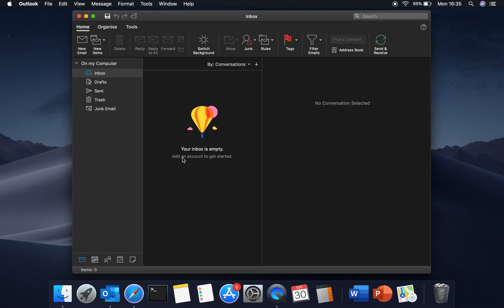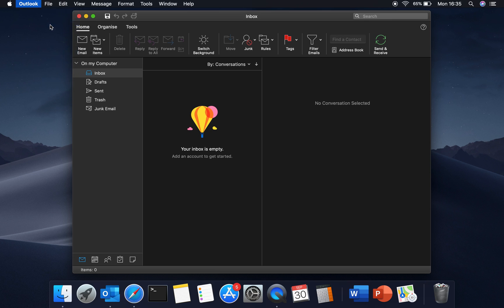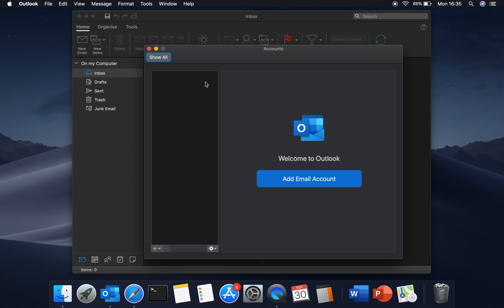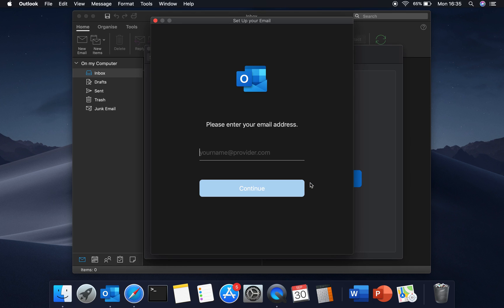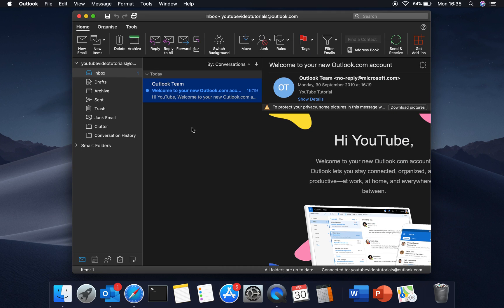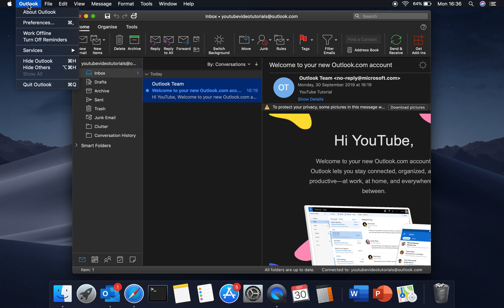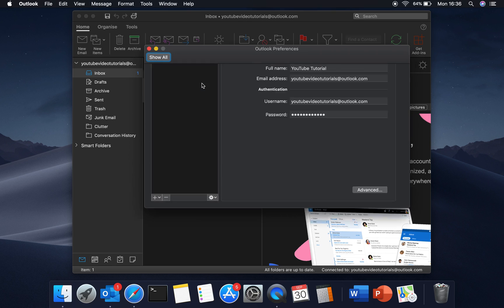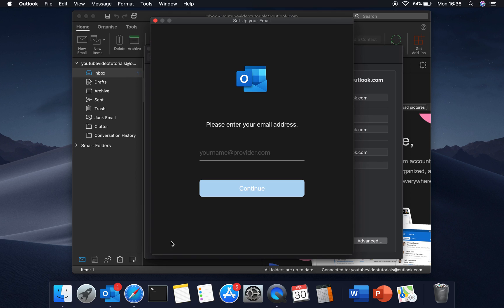How to Add Email Account to Outlook on Mac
How to Add Email Account to Outlook 365 on MacOS.
This tutorial shows how to add an Outlook Email Account to Office Outlook 365 on MacOS (Mojave 10.14.5). For other Email Services, such as Gmail, you may be greeted with a different login screen.

Any questions please leave them in the comments below.